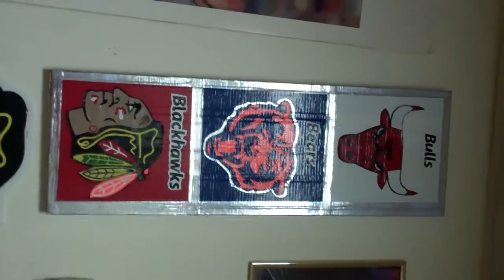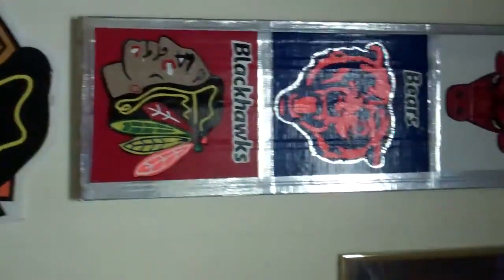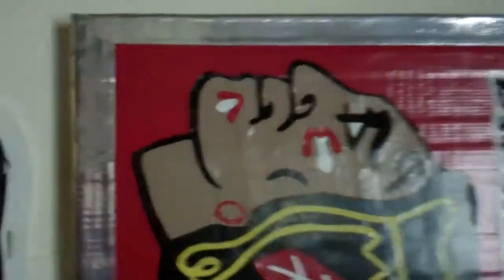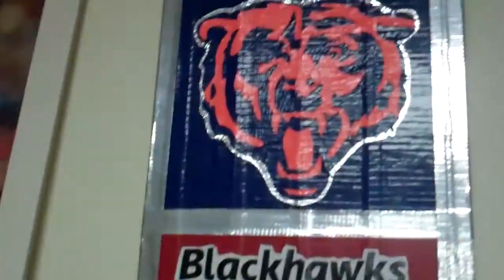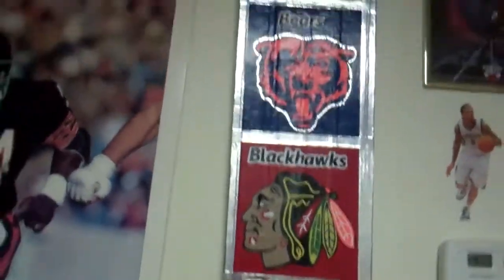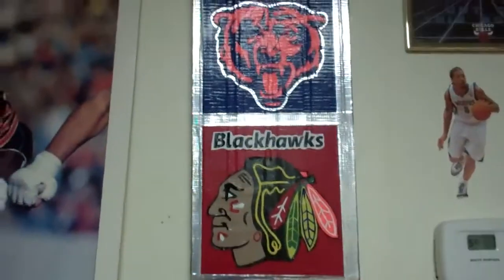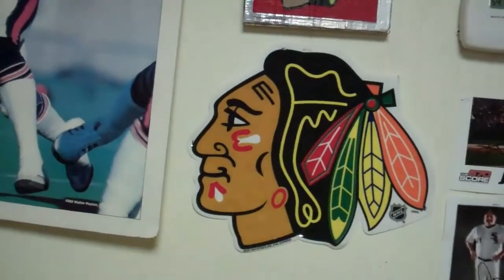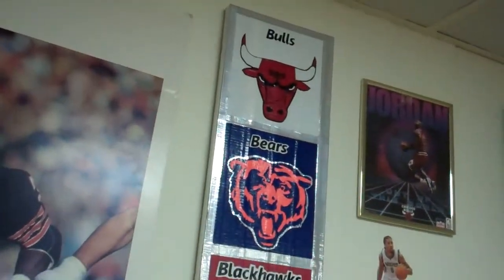Awesome Duct Tape Painting- Bulls, Bears and Black Hawks